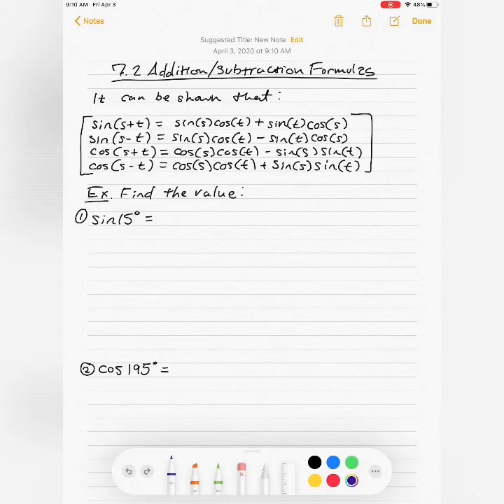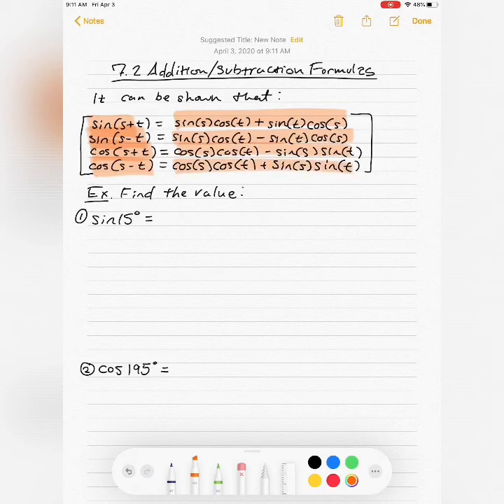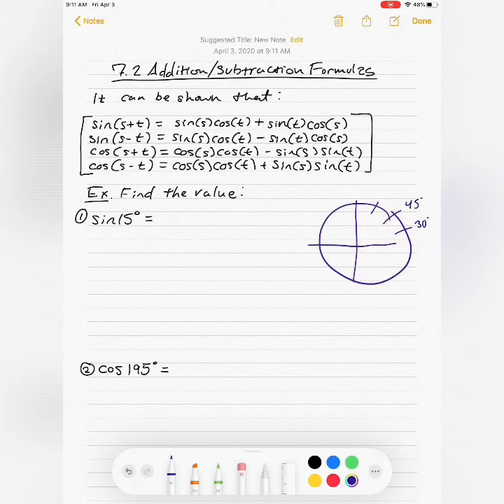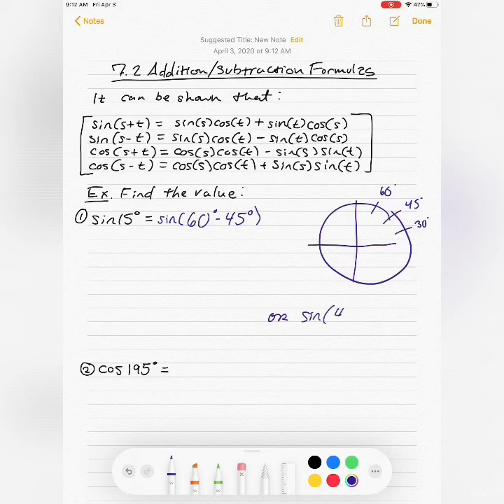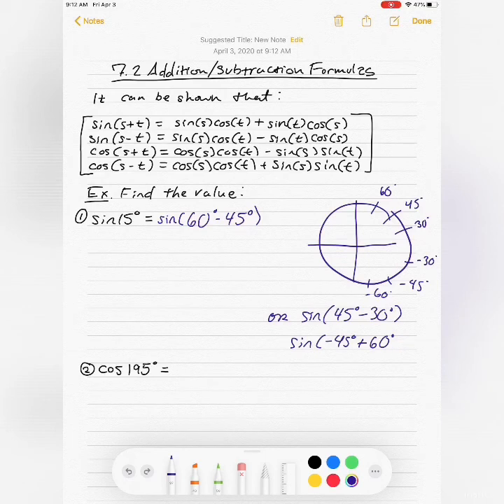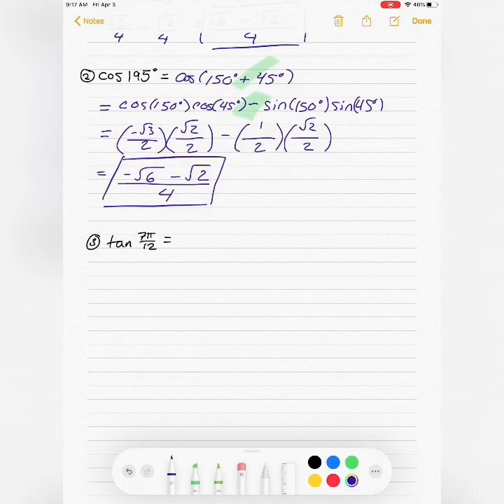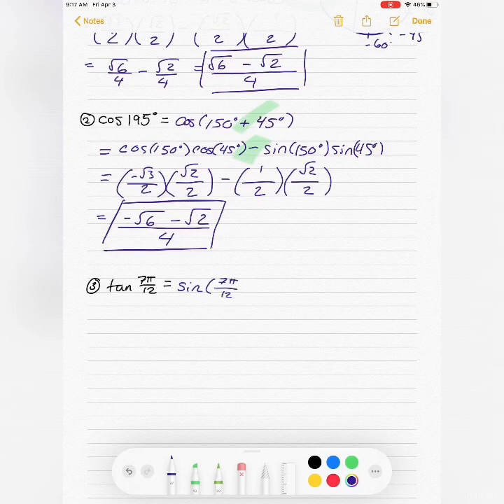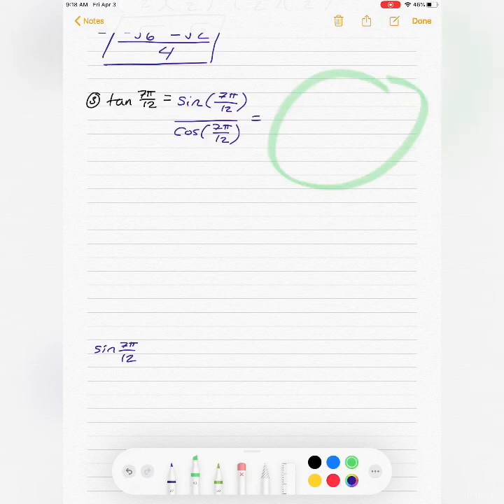7.2 Addition/Subtraction Formulas